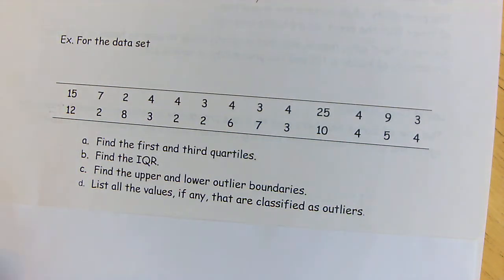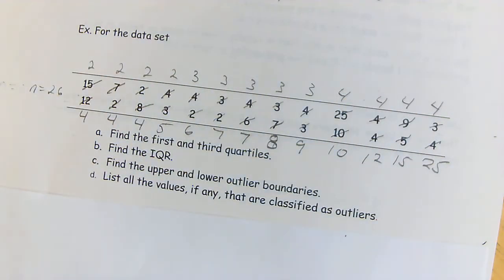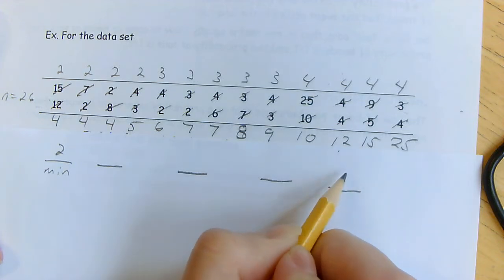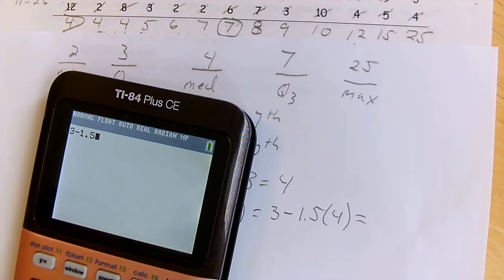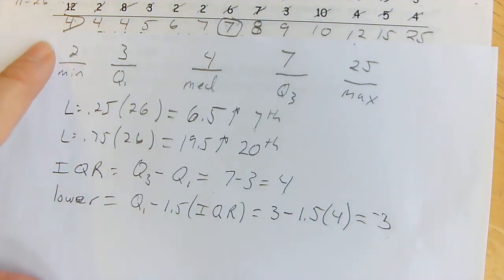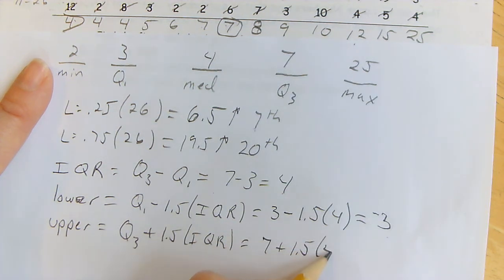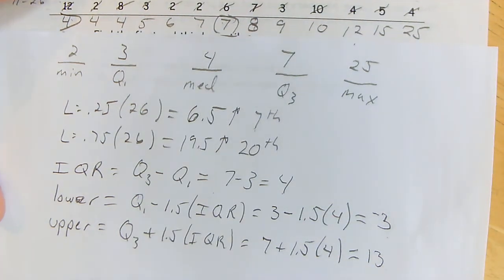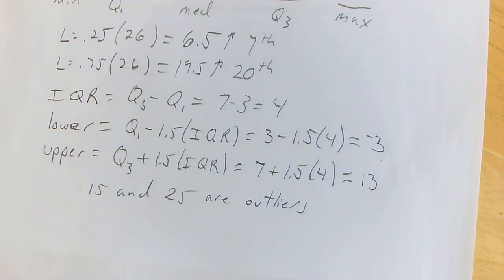3.3 Part 3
3.3 Measures of Position, IQR method for outliers (decimal for quartile positions)